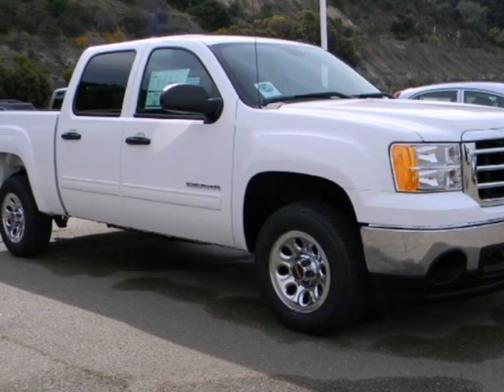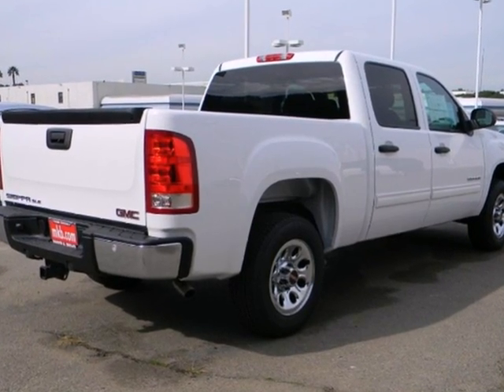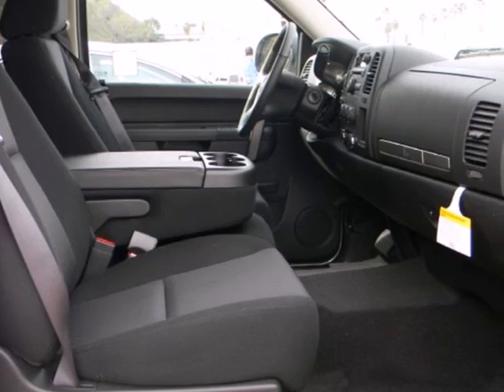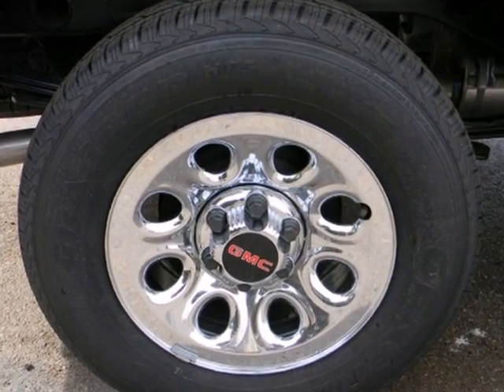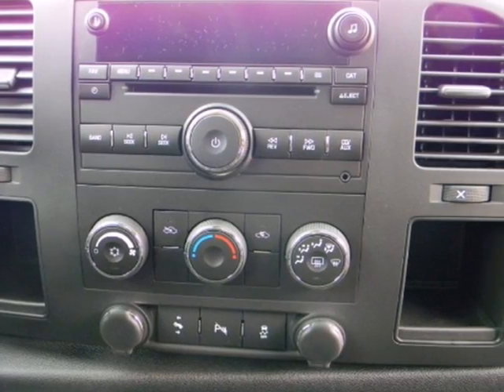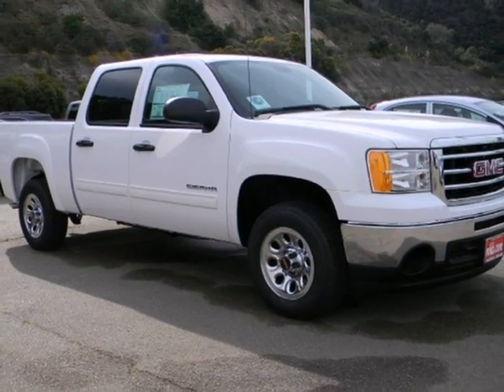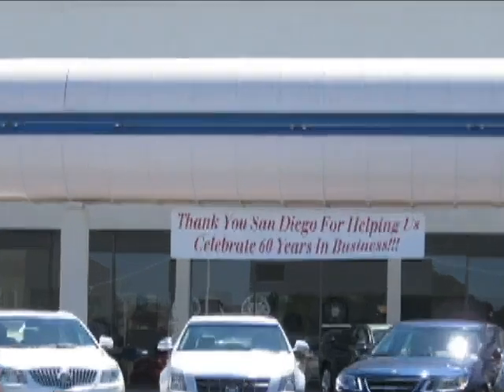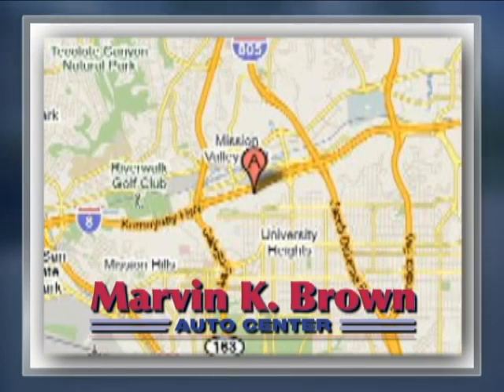2012 GMC Sierra 1500 #612144 in San Diego North County, CA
If you are looking for real value on a great new car, Marvin K Brown Cadillac, Buick, GMC, Saab, Mitsubishi, Fisker invites you to come in and test drive this 2012 GMC Sierra 1500, stock# 612144. We are conveniently located near San Diego North County, CA and known for our great selection, reliability and quality. Come take a look at this 2012 GMC Sierra 1500 today.

1441 Camino Del Rio S
San Diego North County CA, 92108